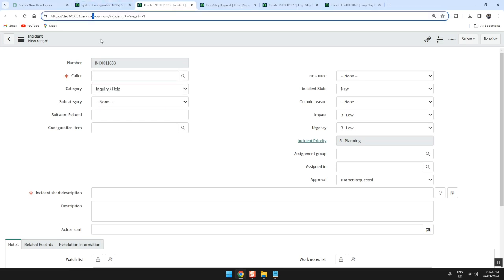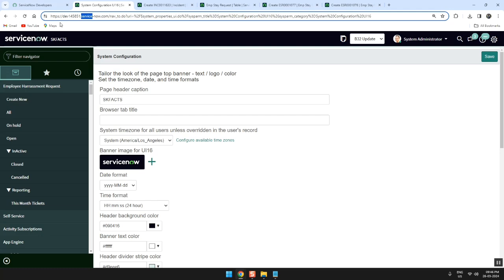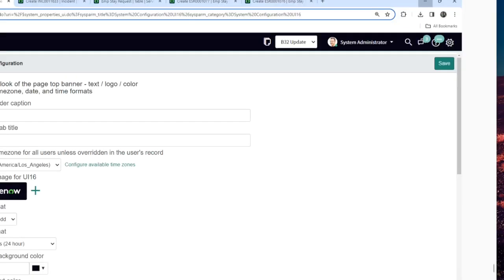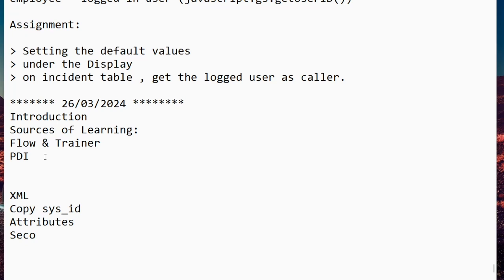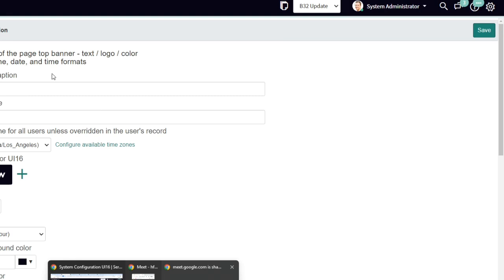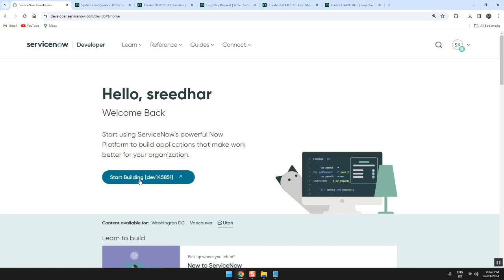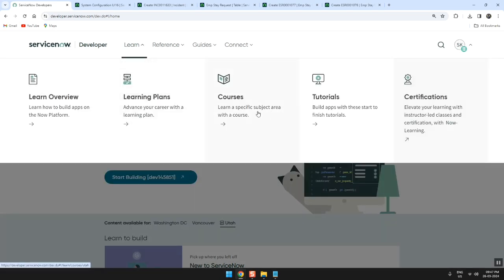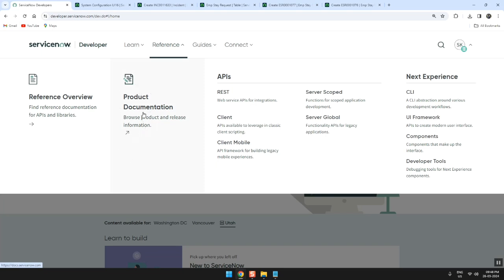Servicenow Learning Sources